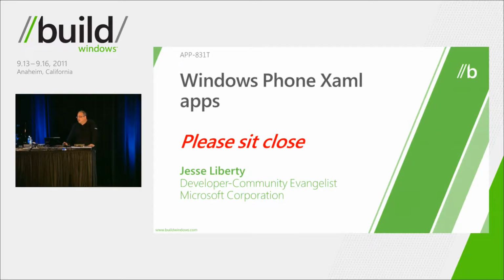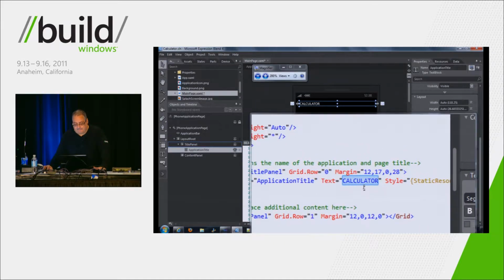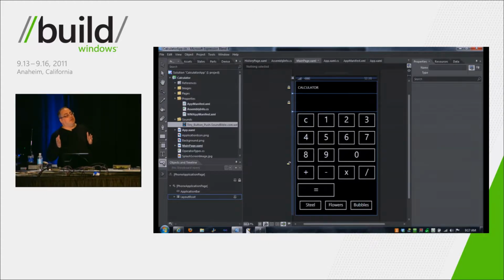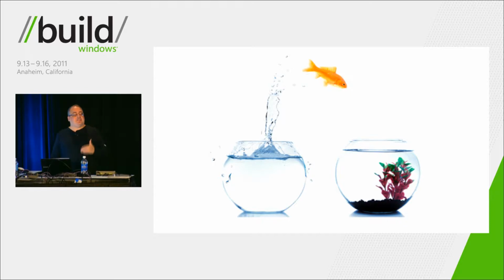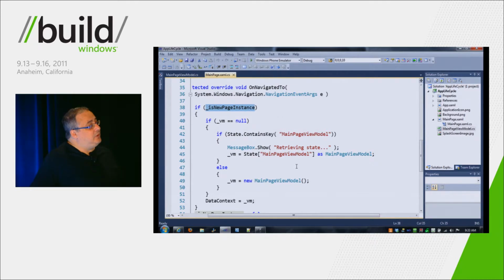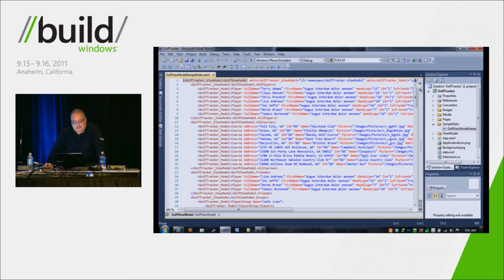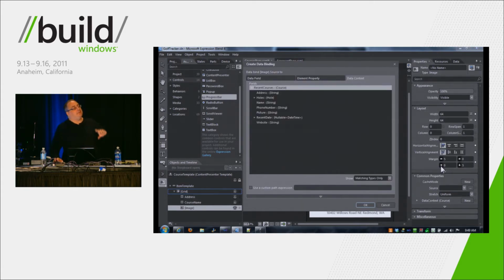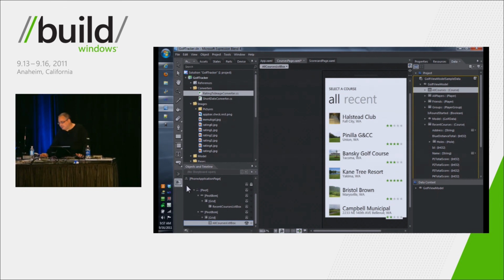Windows Phone XAML apps